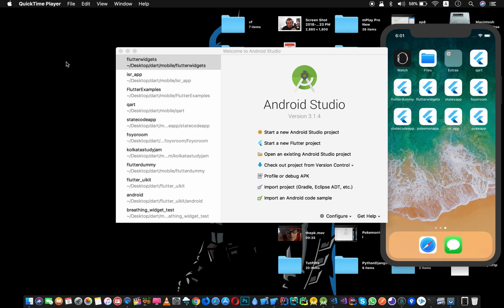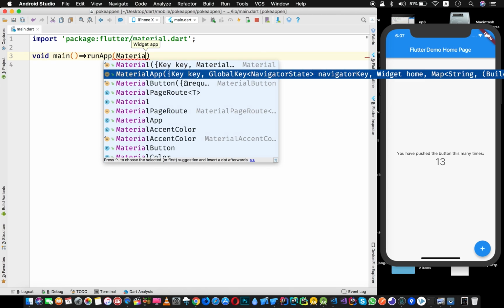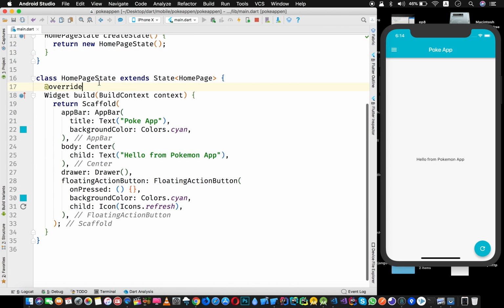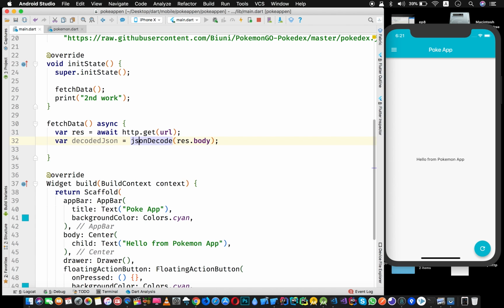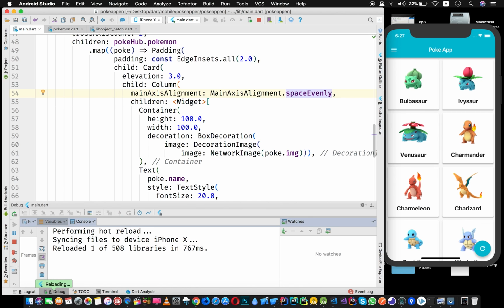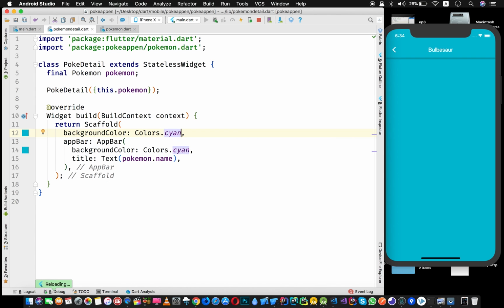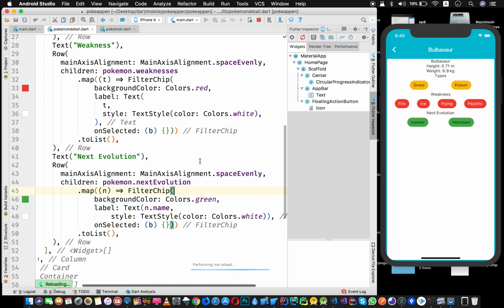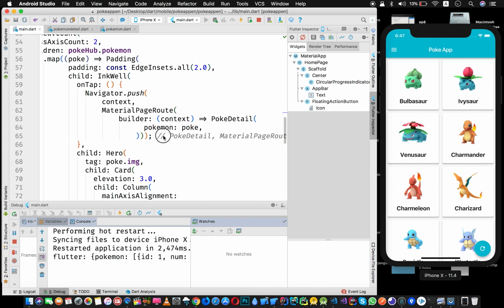Flutter: Build a Beautiful Pokemon App | Animation | Widgets | JSON API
In this video, we will build a beautiful Pokemon app with animations and json api call. This video is mainly for beginners.